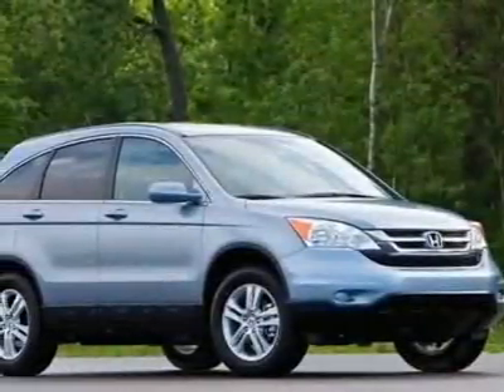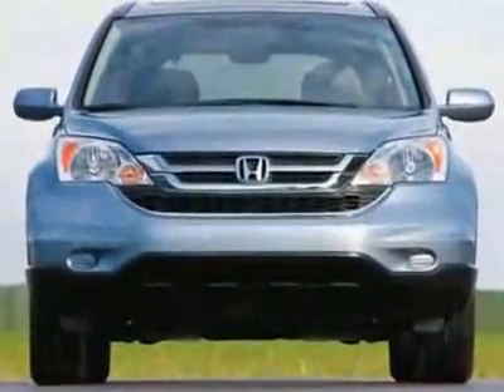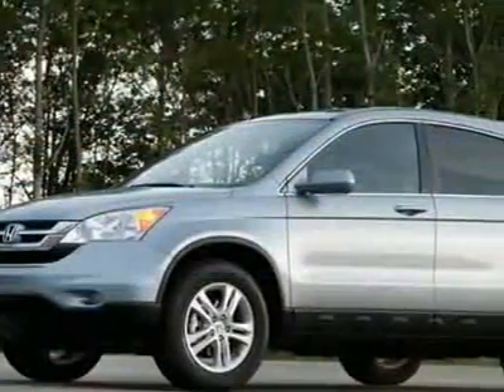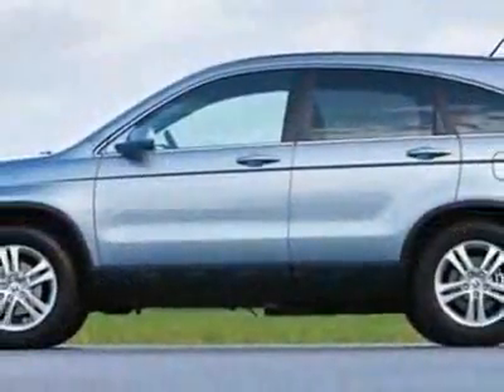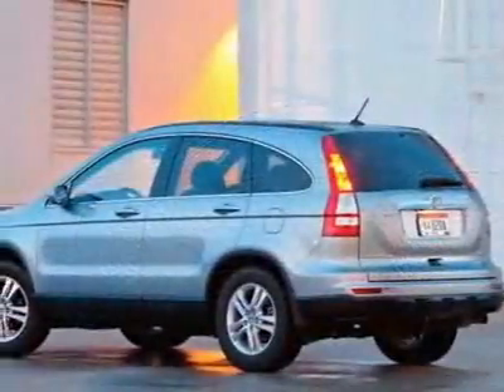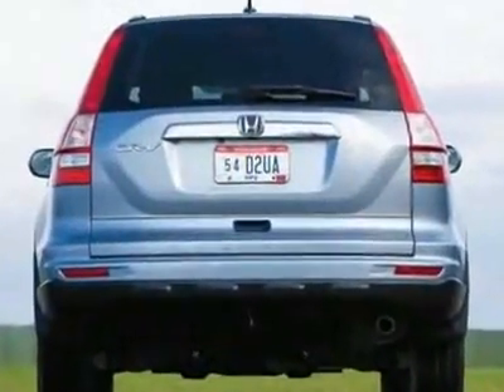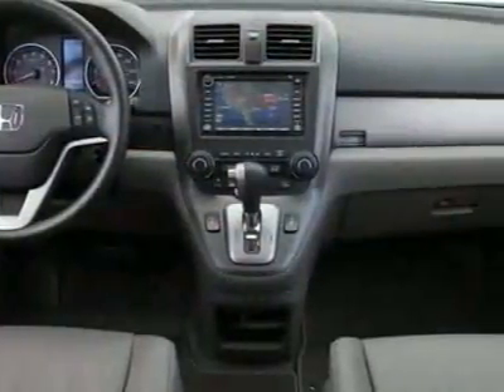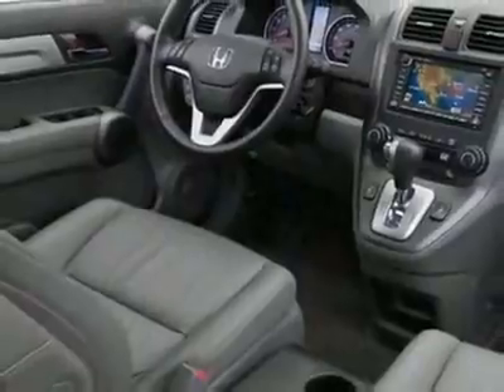Honda CR-V EX-L SUV